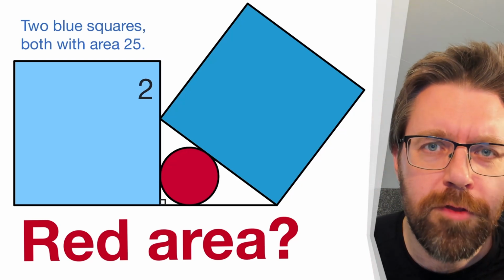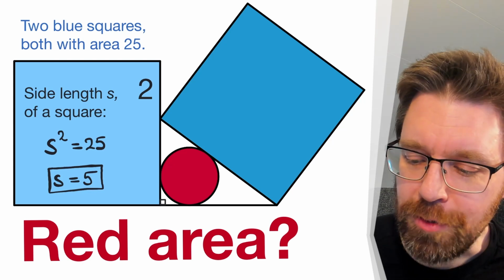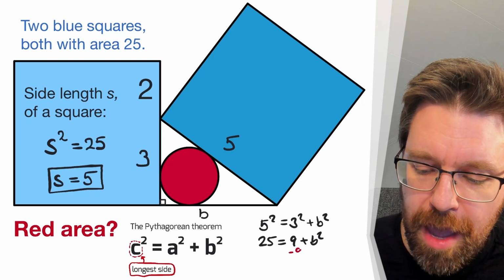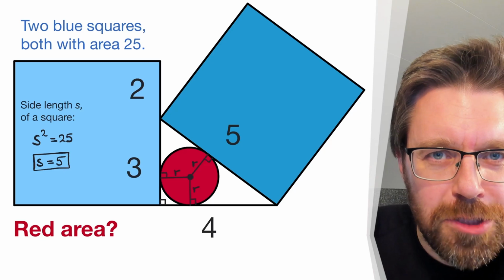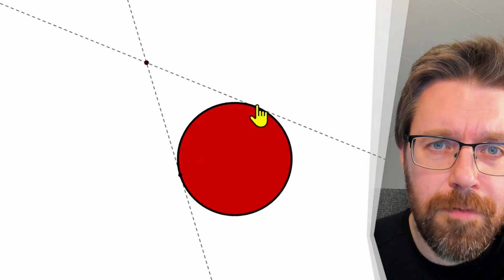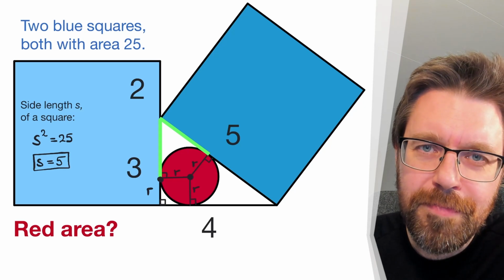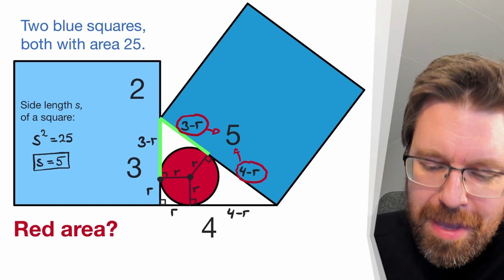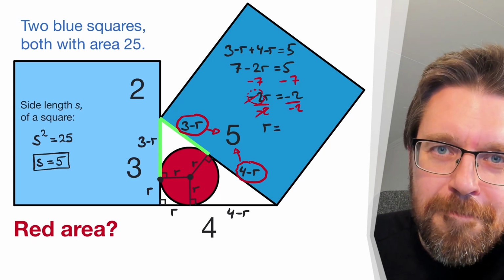Area of an Inscribed Circle in a Triangle – Fully Explained (Without Heron's Formula)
Every bit of support helps the algorithm grow my new little channel!

Let's find the area of the circle, inscribed in a right triangle. Ok, we have two squares as well.

This Geometry puzzle is a really nice one, I think. You need to know about Pythagorean theorem, tangents to a circle and to solve equations.